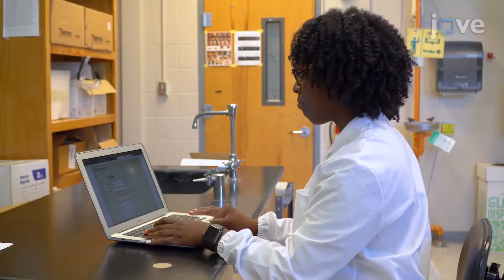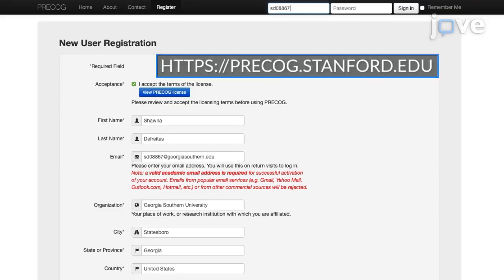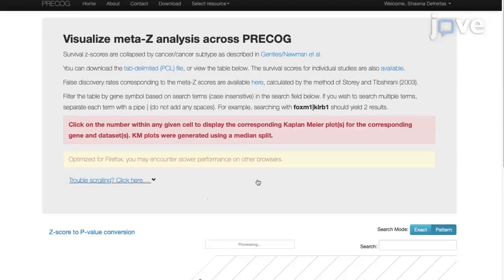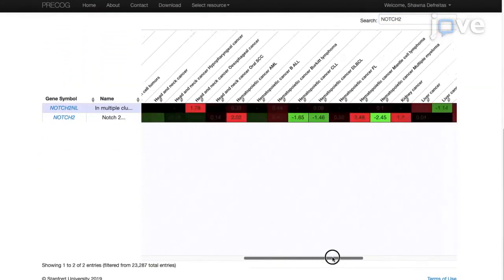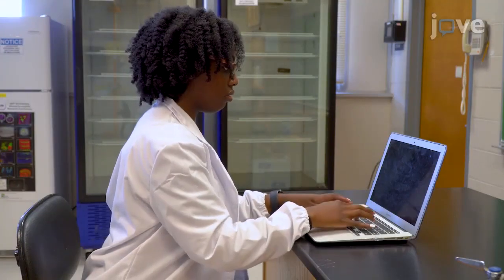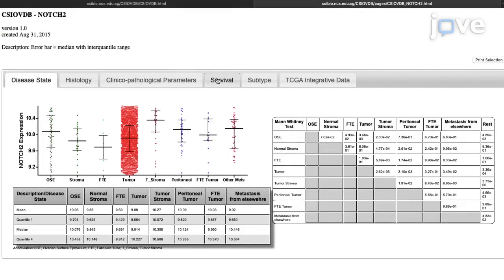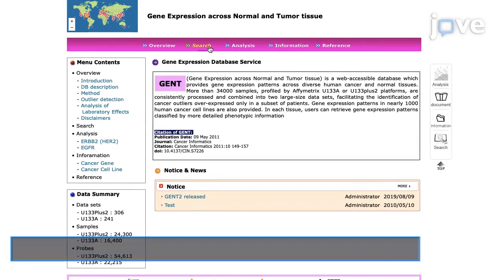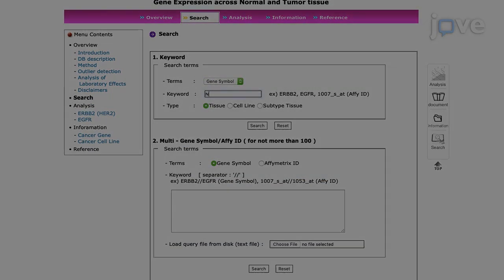Notch Signaling Analysis in Ovarian Cancer by Bioinformatics | Protocol Preview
Integration of Bioinformatics Approaches and Experimental Validations to Understand the Role of Notch Signaling in Ovarian Cancer -  a 2 minute Preview of the Experimental Protocol

Shawna Defreitas, Molly Rowe, Lily Paculis, Dongyu Jia
Georgia Southern University, Department of Biology;

Bioinformatics is a useful way to process large-scale datasets. Through the implementation of bioinformatics approaches, researchers can quickly, reliably, and efficiently obtain insightful applications and scientific discoveries. This article demonstrates the utilization of bioinformatics in ovarian cancer research. It also successfully validates bioinformatics findings through experimentation.